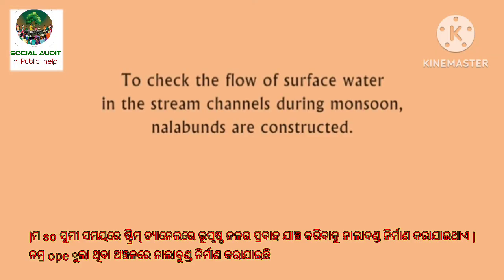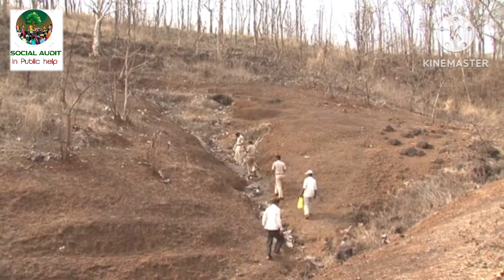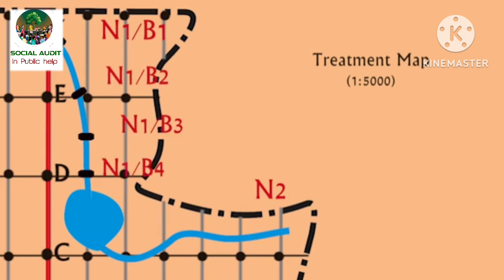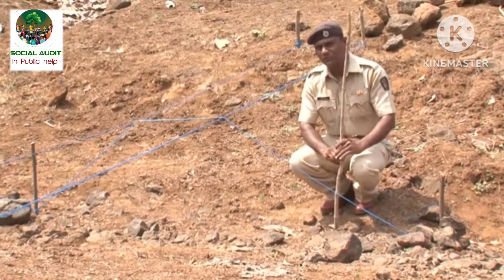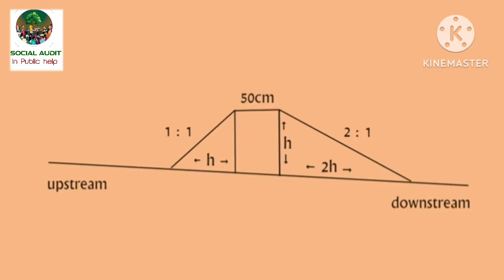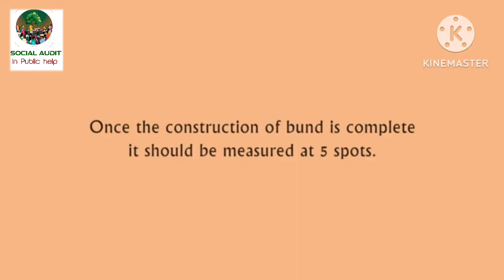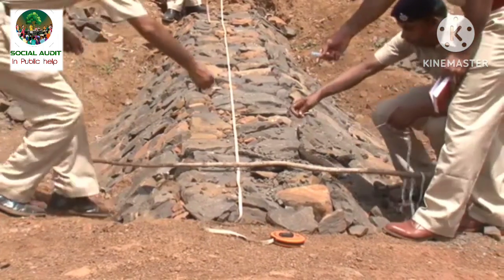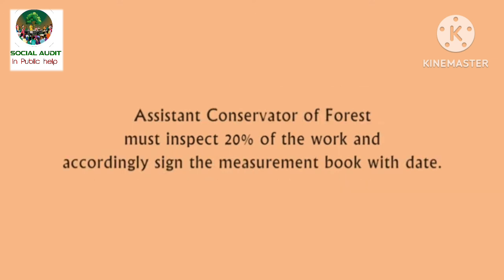ନାଲାବୁଣ୍ଡର ଉପଯୋଗିତା: ଭୂପୃଷ୍ଠ ରନ୍ଫକୁ ଗିରଫ କରିବା | ମୃତ୍ତିକା କ୍ଷୟକୁ ନିୟନ୍ତ୍ରଣ କରିବା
## ନାଲାବୁଣ୍ଡର ଉପଯୋଗିତା: ଭୂପୃଷ୍ଠ ରନ୍ଫକୁ ଗିରଫ କରିବା | ମୃତ୍ତିକା କ୍ଷୟକୁ ନିୟନ୍ତ୍ରଣ କରିବା |#social

Social audit manager